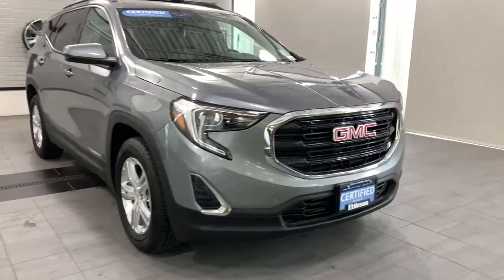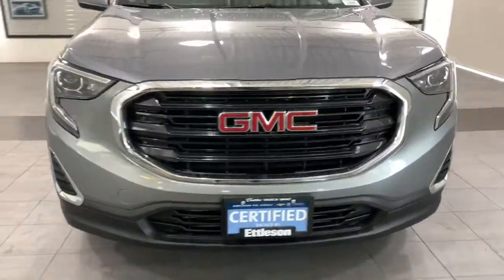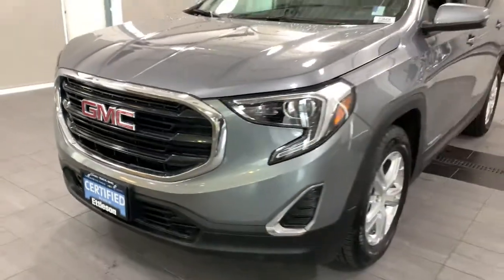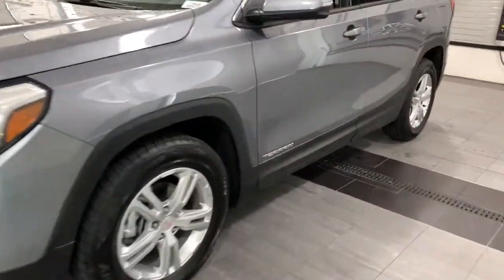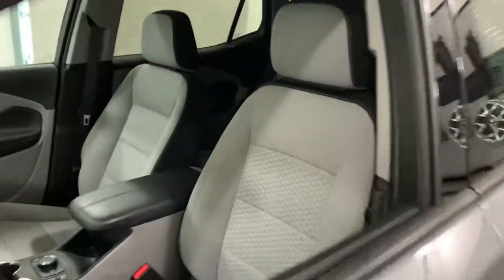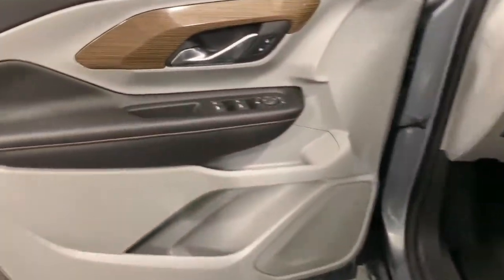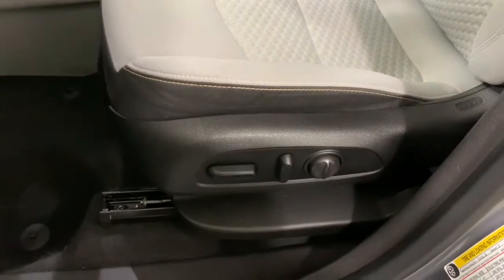2018 GMC Terrain Countryside, Hinsdale, La grange, Burr ridge, Willow brook, IL 210649A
Used 2018 GMC Terrain

Ettleson Cadillac
6201 S La Grange Road

Recent Arrival! Certified. 2018 GMC Terrain SLE SLE 26/30 City/Highway MPG CARFAX One-Owner. Clean CARFAX.brbrbrGMC Certified Pre-Owned Details:brbr  * 172 Point Inspectionbr  * Warranty Deductible: $0br  * Limited Warranty: 12 Month/12000 Mile (whichever comes first) from certified purchase datebr  * Powertrain Limited Warranty: 72 Month/100000 Mile (whichever comes first) from original in-service datebr  * Vehicle Historybr  * 24 months/24000 miles (whichever comes first) CPO Scheduled Maintenance Plan and 3 days/150 miles (whichever comes first) Vehicle Exchange Programbr  * Roadside Assistancebr  * Transferable WarrantybrbrbrEttleson Cadillac Buick GMC - Where you always save more money!!!